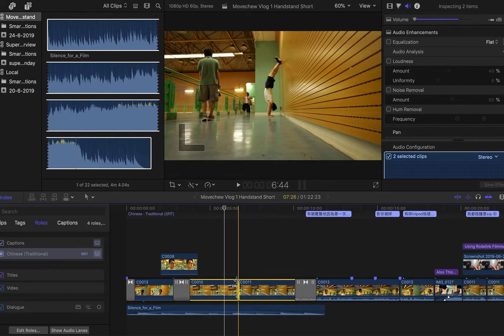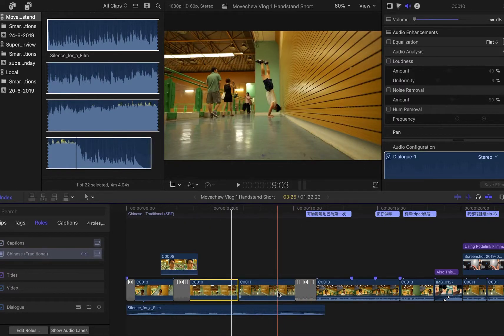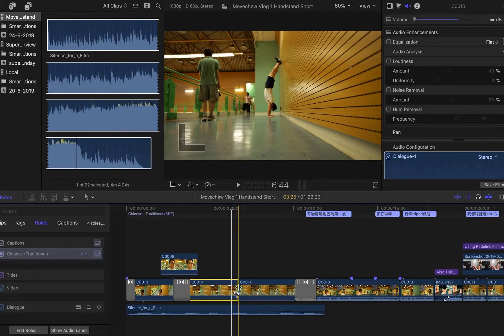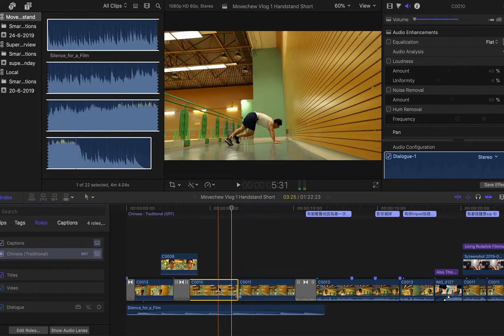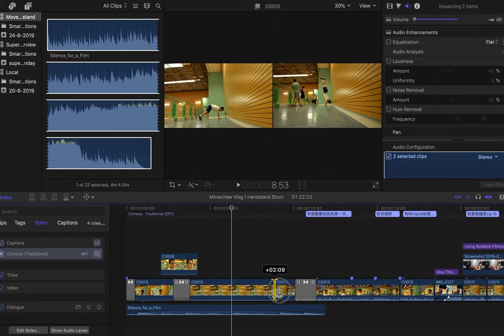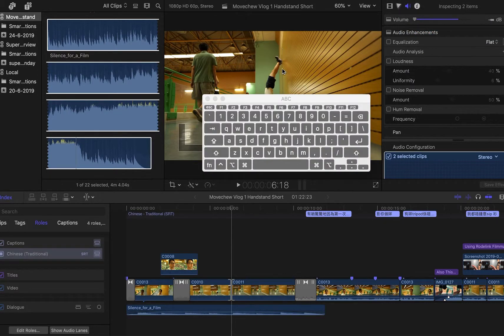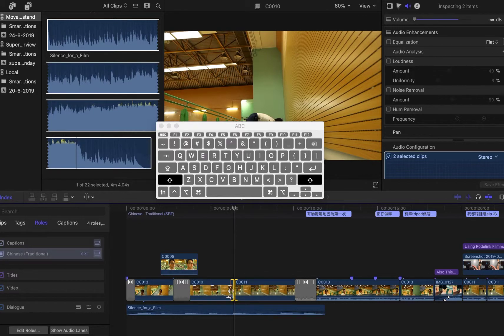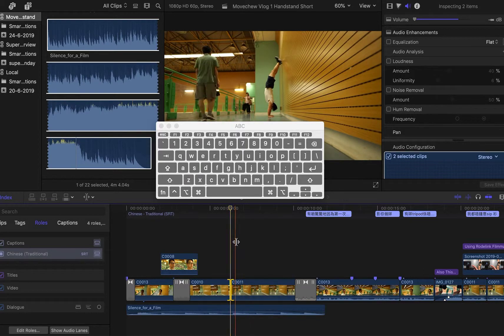Trim clips without changing duration of two clips Final cut tutorial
editing in final cut pro precisely.